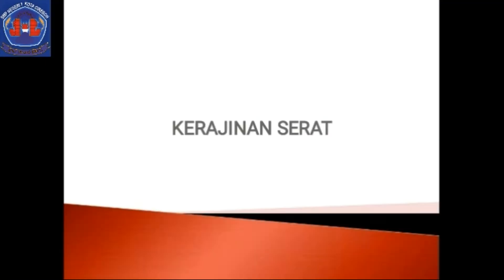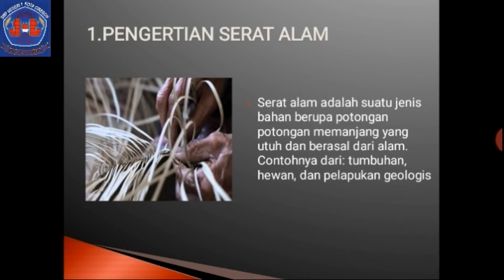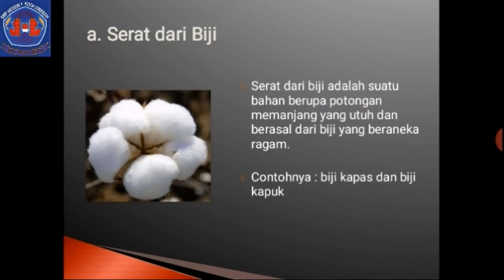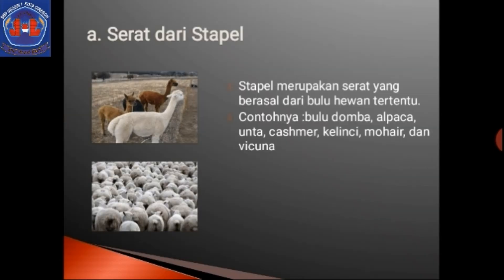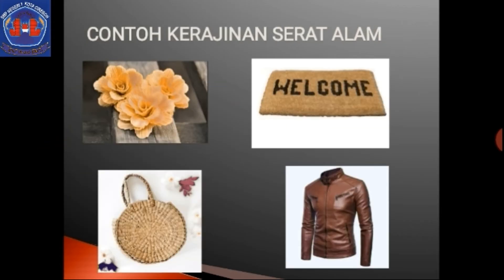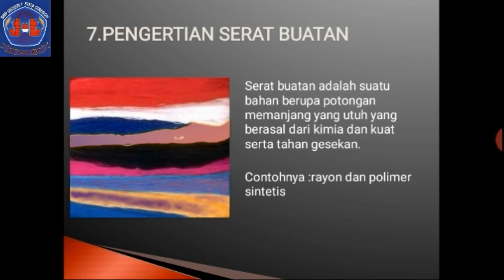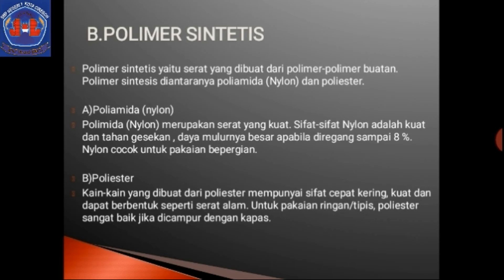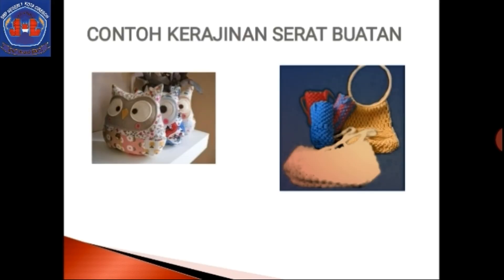PRAKARYA KELAS 7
KD : 3.1 Memahami pengetahuan tentang jenis, sifat, karakter dan teknik pengolahan serat dan tekstil
Materi : Kerajinan Serat
Pengajar : Merli Puji Handayani, S.Pd